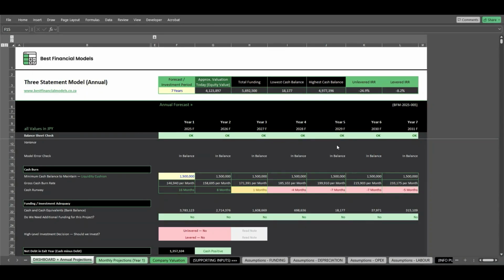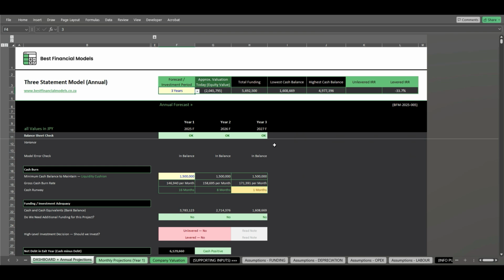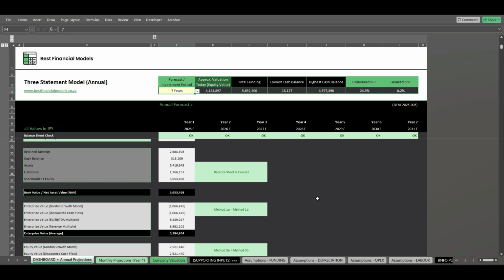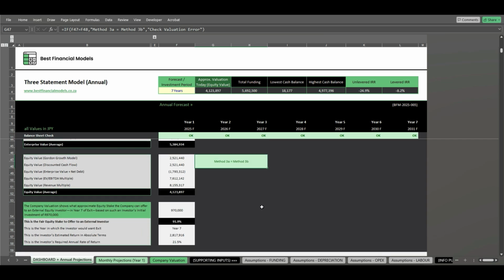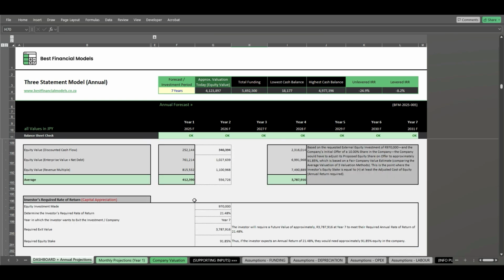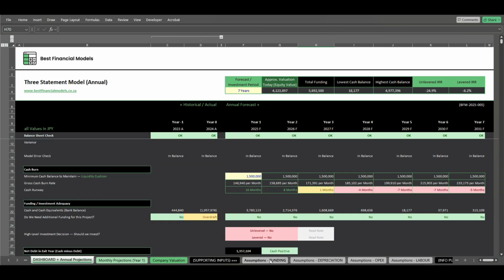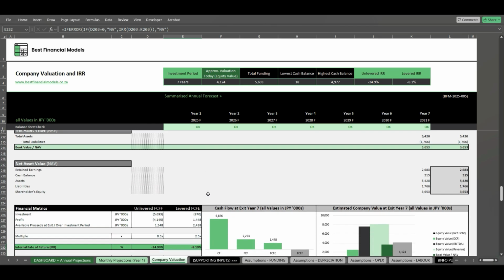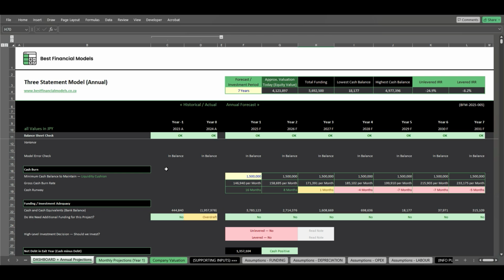Advanced 7-Year Financial Model for Established Businesses with Investor Scratchpad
Built for Established Businesses: Advanced 7-Year Financial Model.

This powerful 7-year financial model is designed specifically for established businesses seeking to craft clear, investor-ready financial projections. With integrated Profit and Loss, Cash Flow, and Balance Sheet forecasting, along with five dynamic valuation methods, this tool provides a complete roadmap to confidently assess your business’s growth potential and funding needs.

Tailored to support strategic decision-making, the model includes an Equity Investor Scratchpad for exploring potential equity partner scenarios, offering unparalleled flexibility for businesses aiming to optimise operations, secure funding, and demonstrate financial strength. Transparent, customisable, and user-friendly, it’s the perfect choice for forward-thinking business leaders.